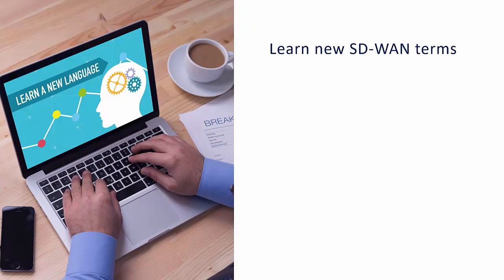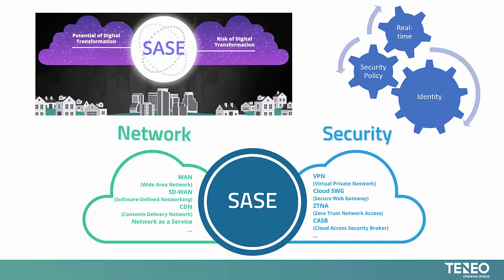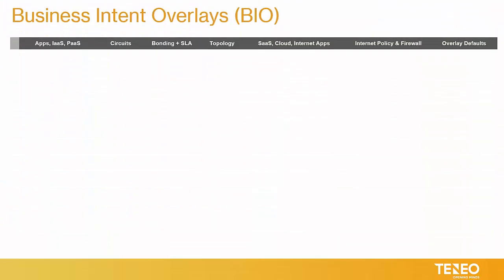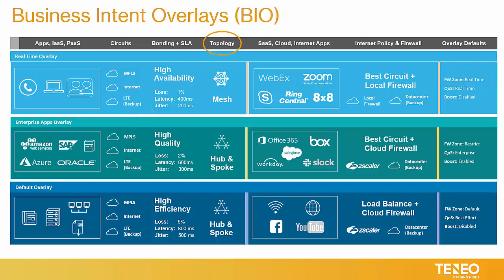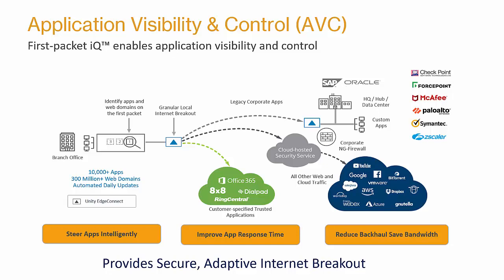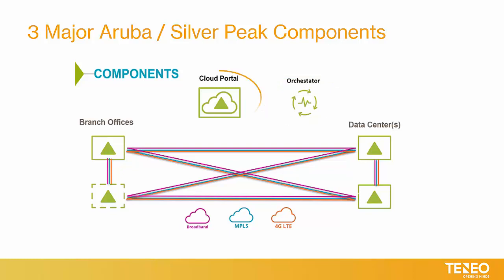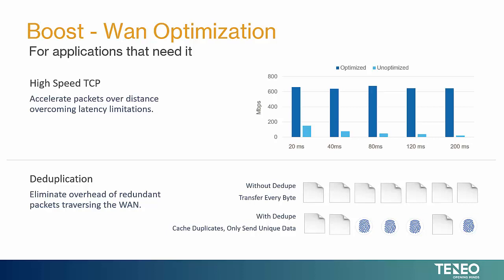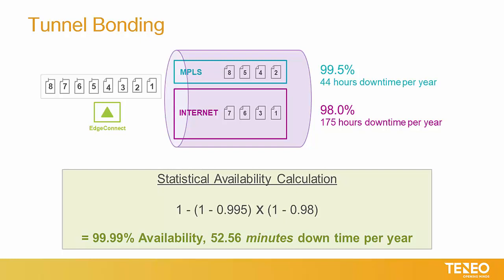6 Most Important SD-WAN Terms You Should Know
Many IT leaders, when investigating SD-WAN, have discovered it's like learning a new language.  In this video, Teneo helps to explain some of the most important SD-WAN terms you should know to prepare you for your first steps in investigating the solution and how it can help your organization.